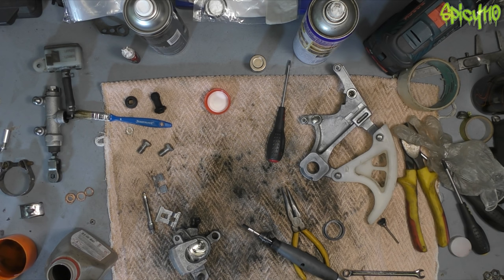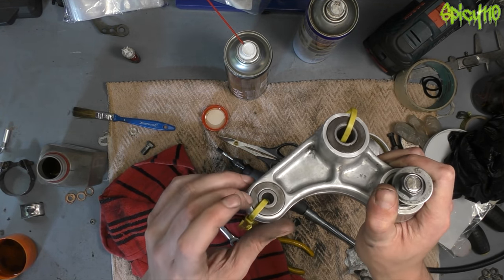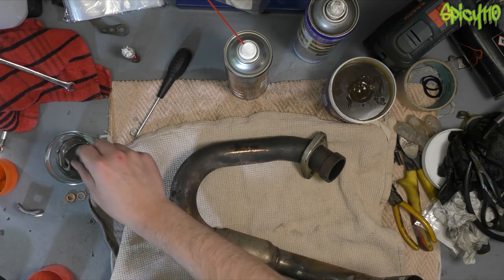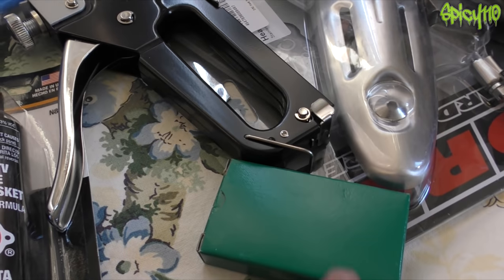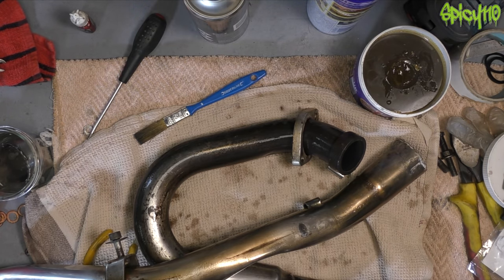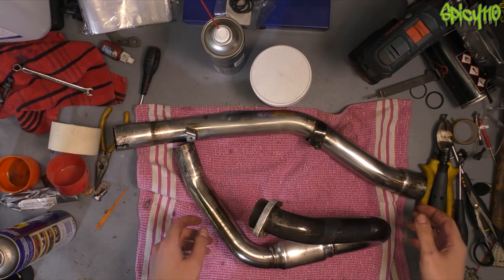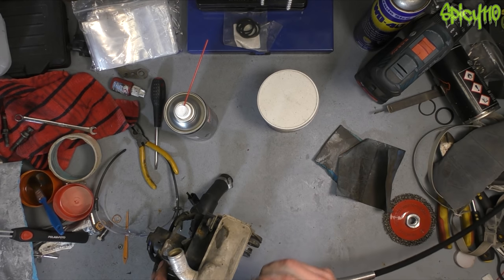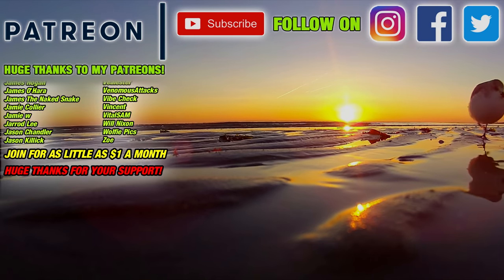Suzuki DRZ400SM Restoration Z EP. 9 - Stainless Exhaust Cleaning!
Restoration Z continues, Cleaning up a few parts and I show you some of the parts I got!

Big thanks to these people for help on this build!

BIKES
Suzuki DRZ400SM 2008 AKA "Derek"
440 cc Big bore kit.
LexTek indicators.
LexTek indicators.